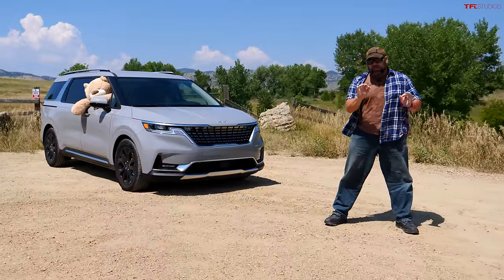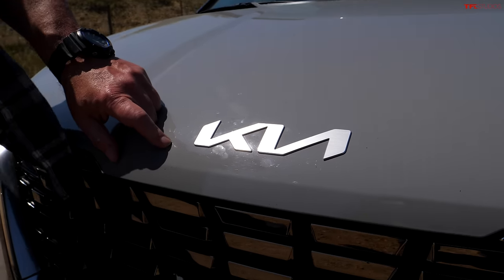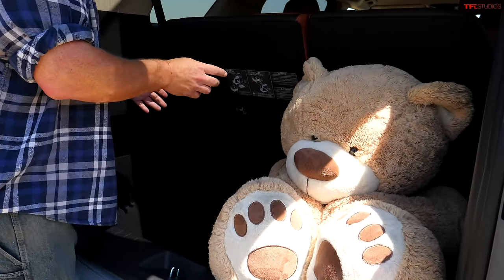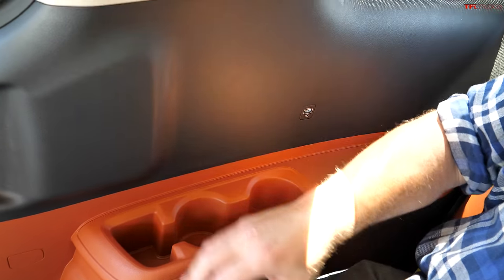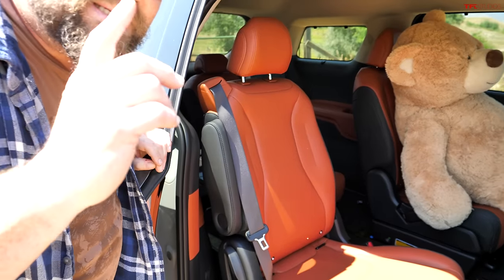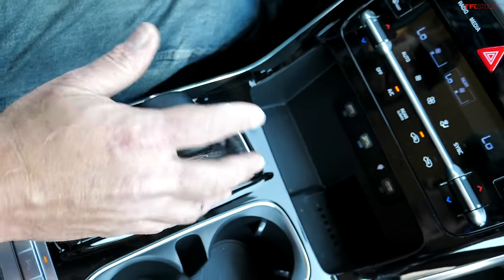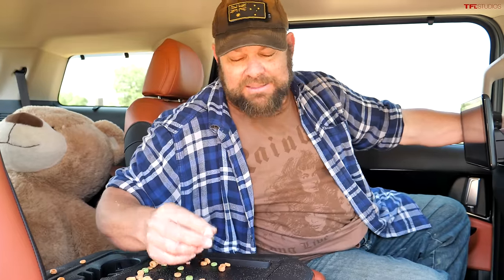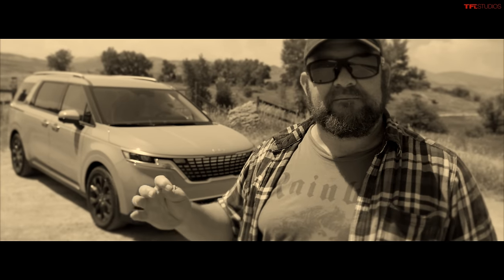I Actually Fell In Love With the 2022 Kia Carnival Minivan - But It’s Not For The Reason You Think!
) Shop local offers and get price quotes with TFL (in collaboration with Detroit Trading) here!

In this video, Nathan covers what Kia wants you to think the 2022 Kia Carnival is, as well as our thoughts on how it stacks up to those expectations? Is it *just* another minivan, or do we have a truly special vehicle on our hands?

TIMESTAMPS:
0:00 — Intro
1:09 — Can a ___ be cool?
3:27 — What's with the logo?
4:00 — *Is* it a minivan, though?
19:30 — One major flaw: The 'Apple Jacks' test
20:36 — Driving impressions
23:28 — Price, final thoughts